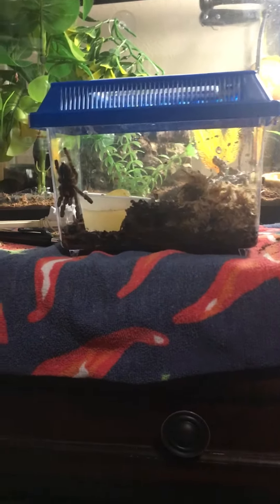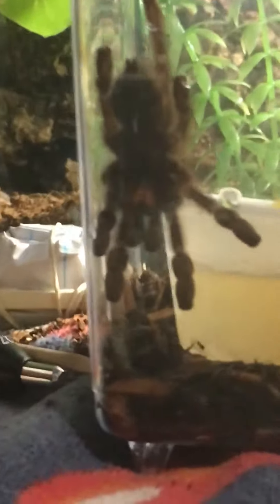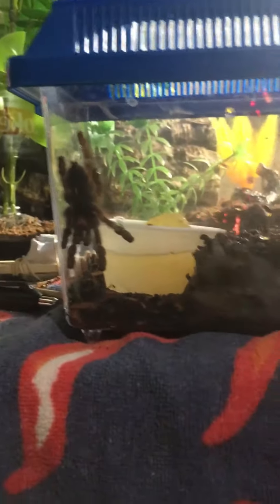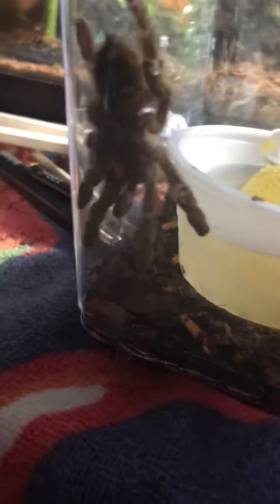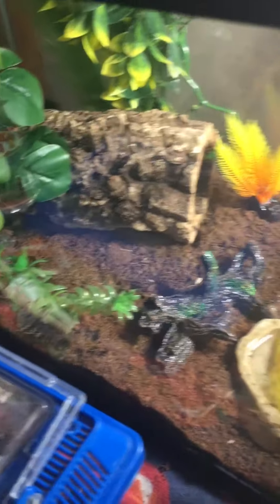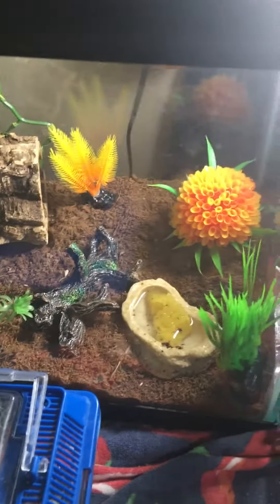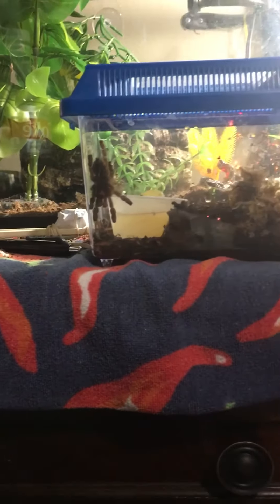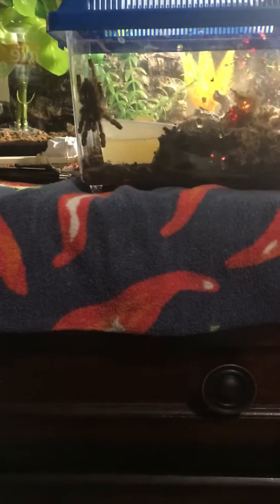My brand new pet tarantula!!!!!!!!